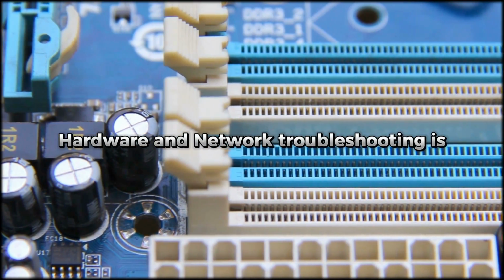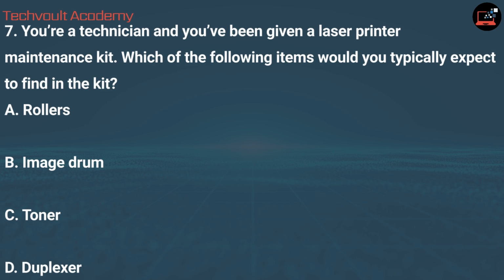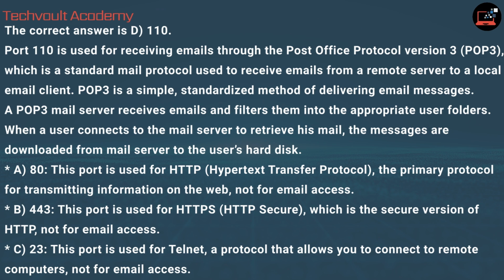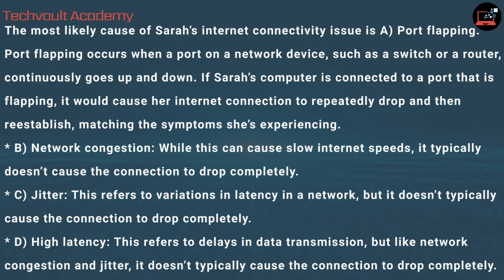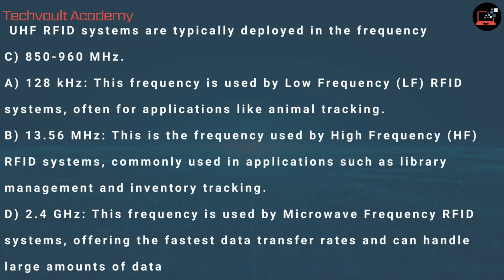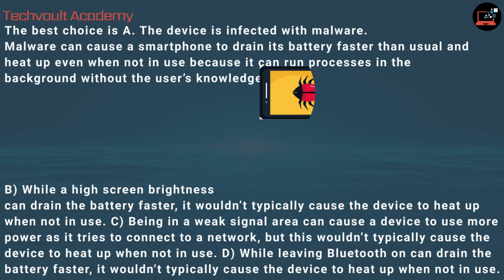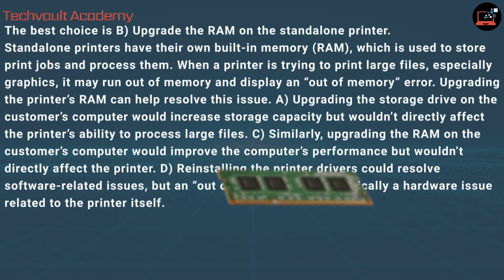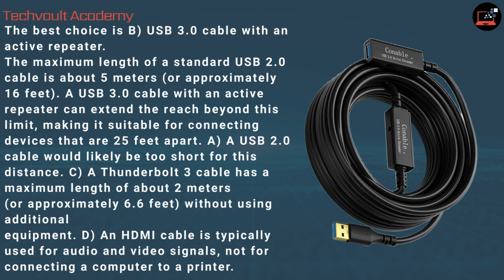CompTIA A+ Core 1 Practice Questions - Part 1 | 50 Q&A with Explanations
CompTIA charges $274 per A+ core. One weak domain can pull your whole score under the pass mark, and you pay it again.

► Free A+ Risk Audit — a score for Core 1 and for Core 2 in 5 minutes

🚀 Core 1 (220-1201) Retake Insurance — PBQ Simulator, 6 practice exams, summary notes

Welcome to the first installment of our CompTIA A+ Core 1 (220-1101) Exam Prep Series. In this video, we present 50 practice questions covering crucial topics such as Mobile Devices, Networking, Hardware, Virtualization, and Cloud Computing, along with Hardware and Network Troubleshooting. While this practice test aligns with the content you'll encounter on the real CompTIA exam, please note that it's designed solely for practice.

The actual CompTIA A+ Core 1 exam comprises up to 90 questions, and you'll have 90 minutes to complete it. To pass, you need a score of 675 . This certification focuses on practical skills equivalent to 12 months of experience in roles like help desk, desktop support, or field service.

Here's how the domains were weighted on the retired 220-1101 exam:
- Networking: 20%
- Hardware: 25%
- Mobile Devices: 15%
On today's 220-1201: Mobile Devices 13% · Networking 23% · Hardware 25% · Virtualization and Cloud Computing 11% · Hardware and Network Troubleshooting 28%.

Our practice test aims to reinforce your understanding of these domains by guiding you through each question and providing comprehensive explanations. It's a valuable resource to help you prepare effectively.